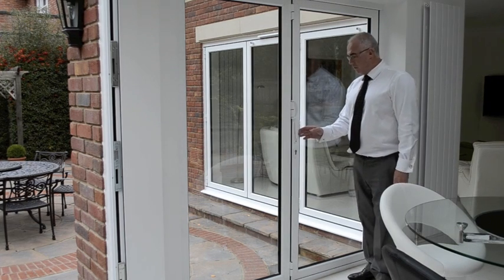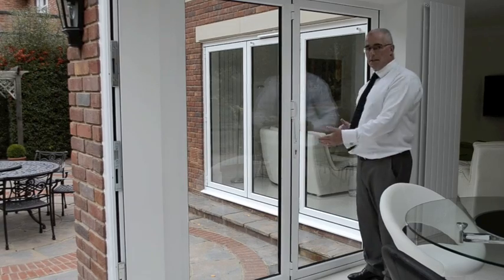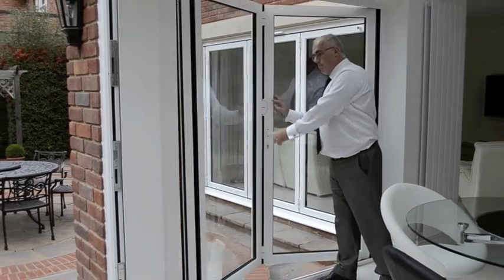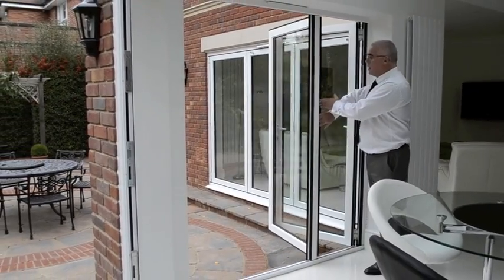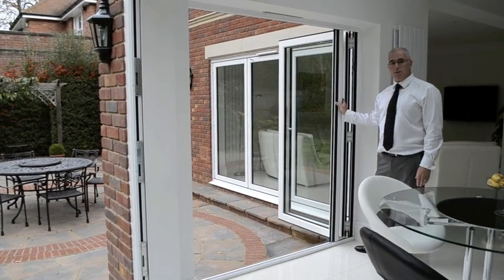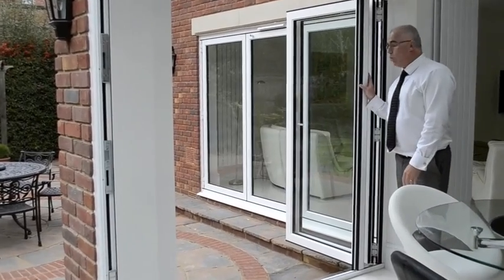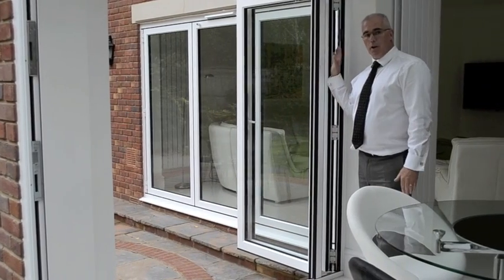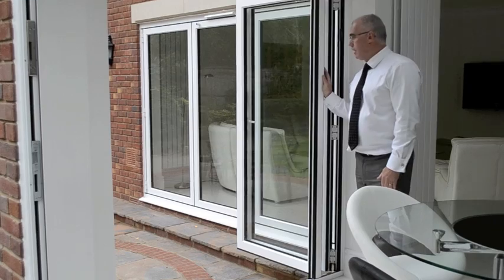Origin 2 Door Aluminium Bifolds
- Origin, specialist manufacturer of Easifold Bifold Doors. Short video of the operation of a 2 door Origin Easifold door set. The two doors fold and slide in one direction. Manufactured at the Origin factory in High Wycombe, every door is bespoke and made to measure. Available in hundreds of colour options and a variety of configurations.  Bifolding doors are also known as: Folding doors, Patio doors, French doors, Bi fold folding doors, Trifold doors, Folding sliding doors,